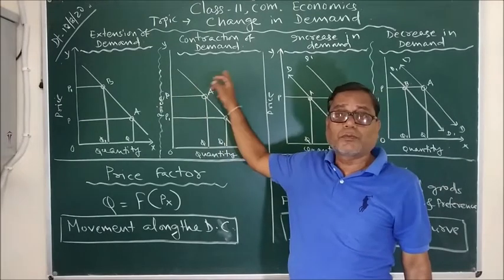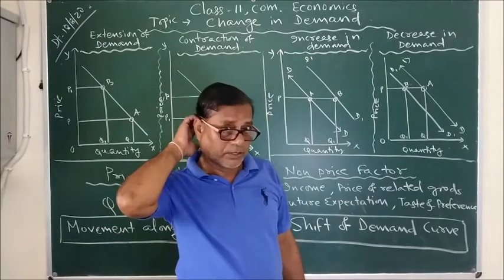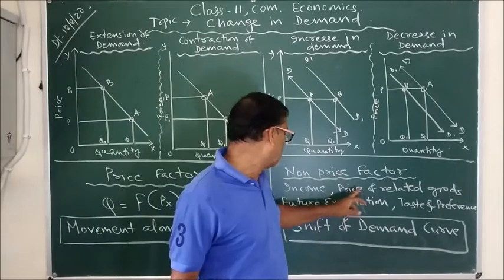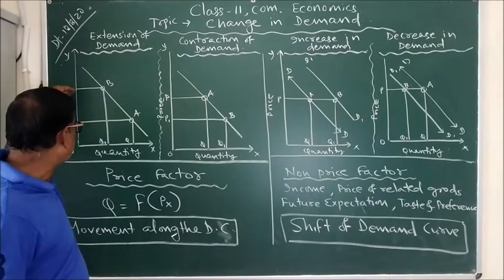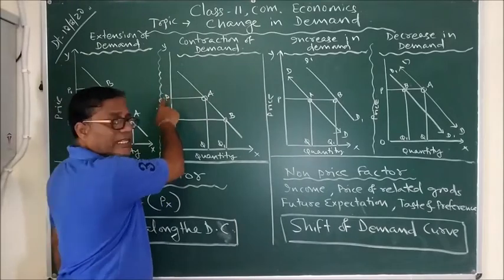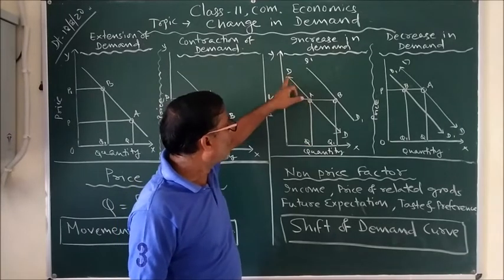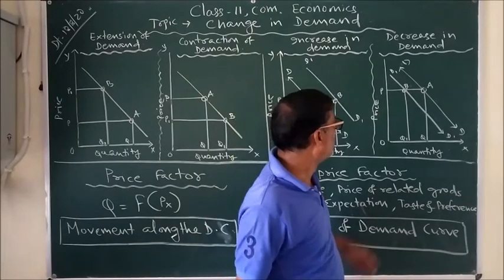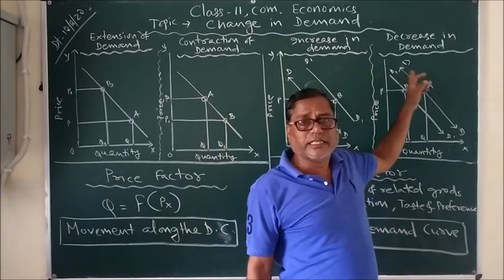Class XI Economics Change in demand